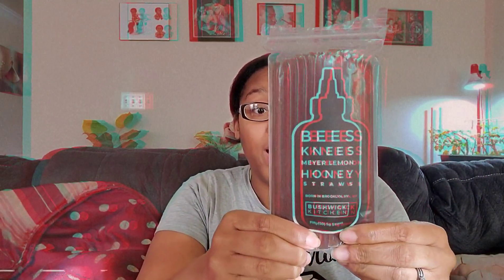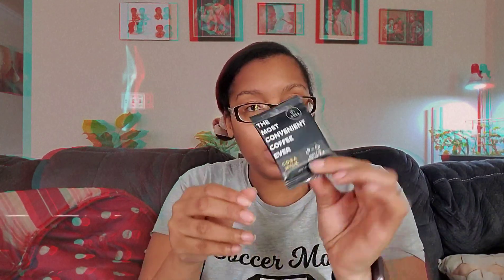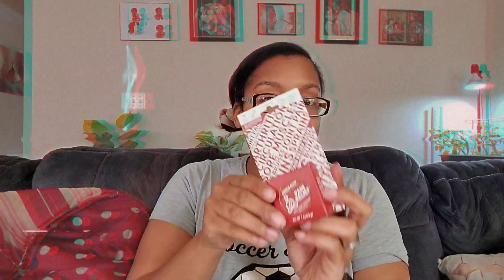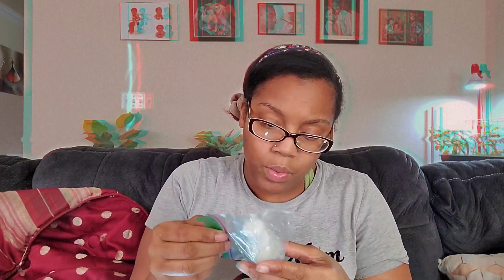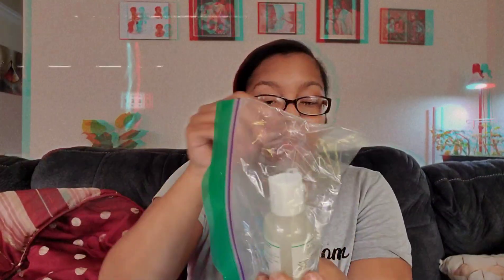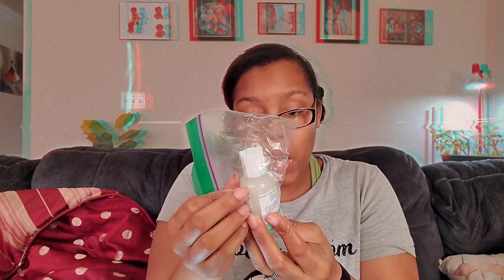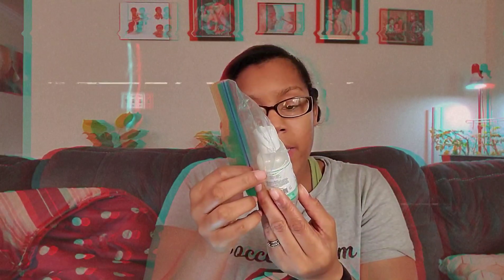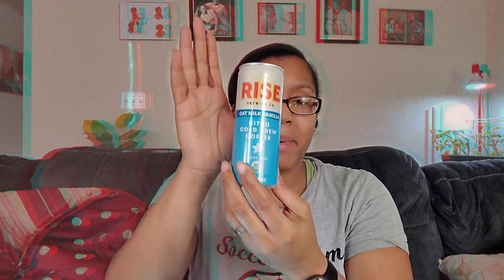Daily Goodie Box December 2021 unboxing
Rise Brewing Co - Oat Milk Vanilla Latte

Toast! - Before You Drink Gummies